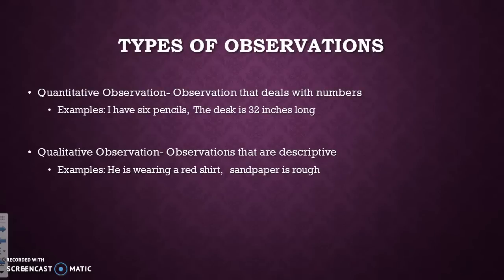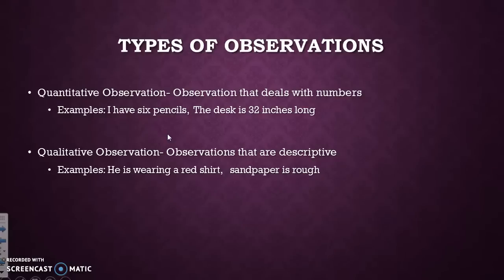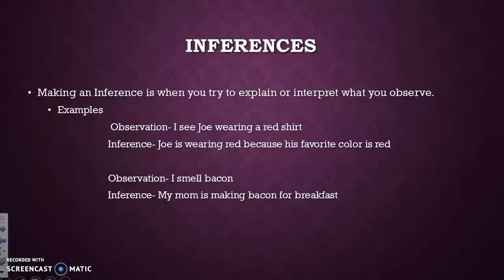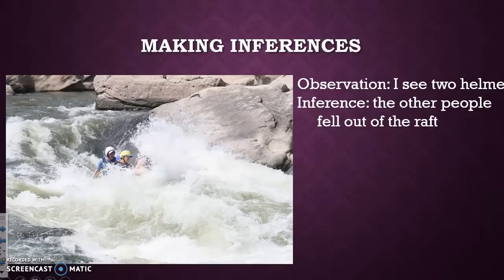Observations and Inferences Notes